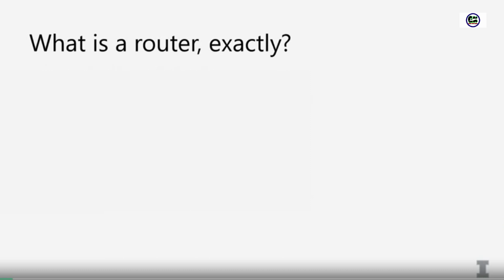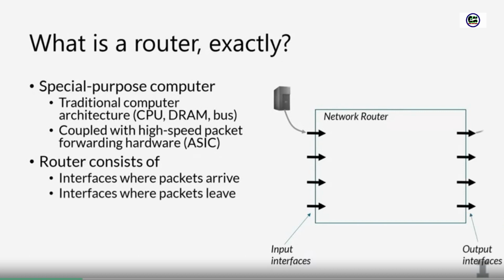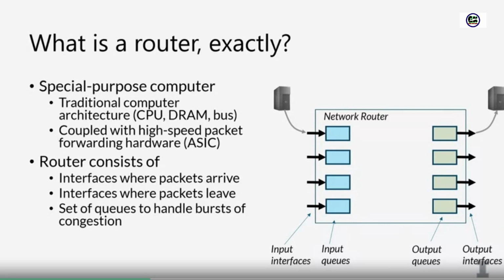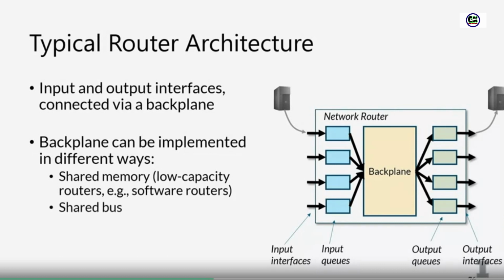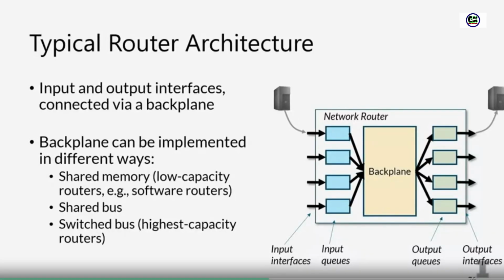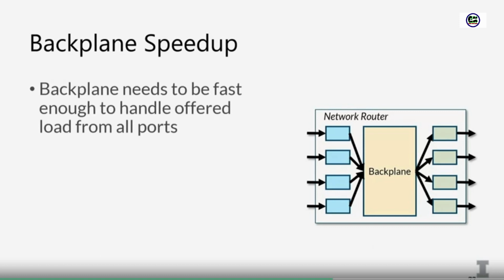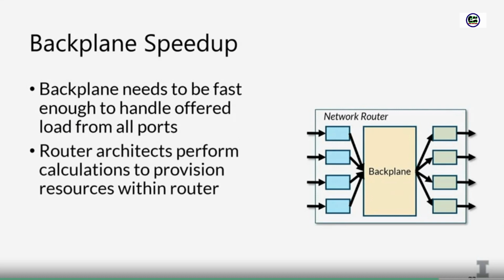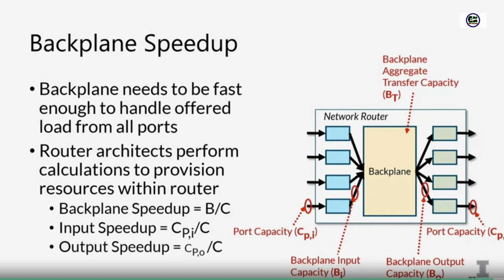what is Router Internals | what is router architecture | IoT Cloud Course english lecture 4